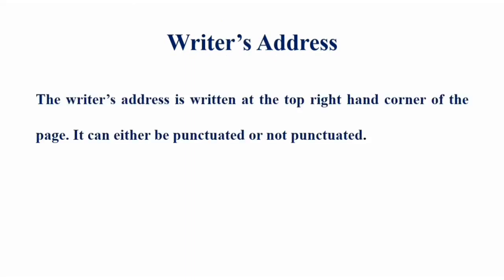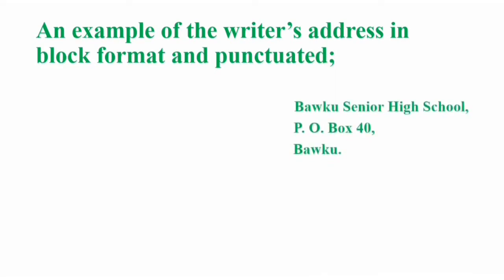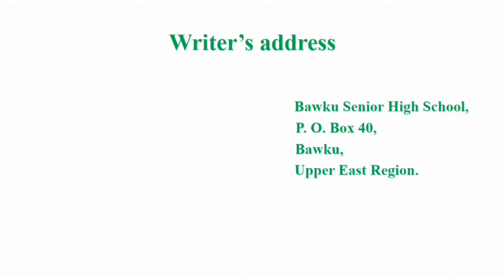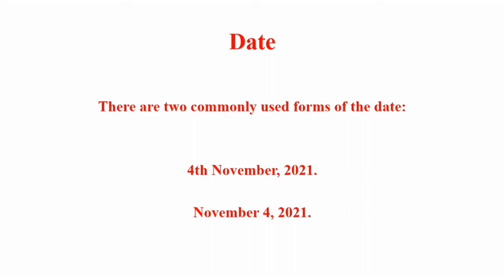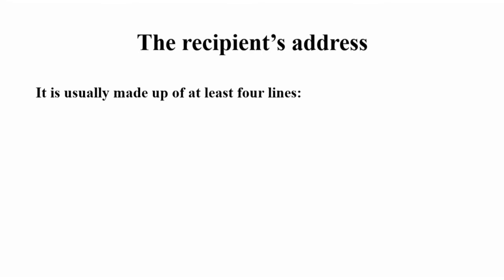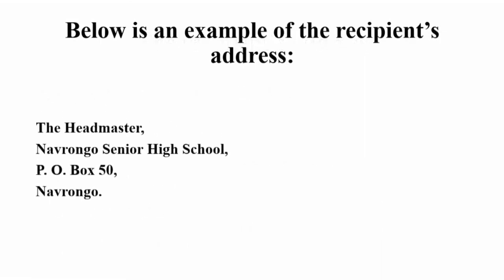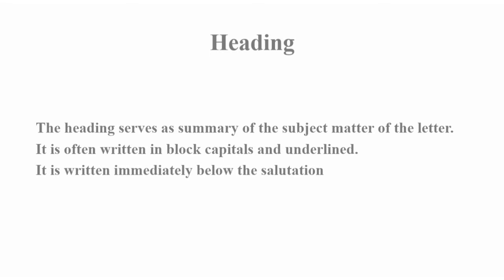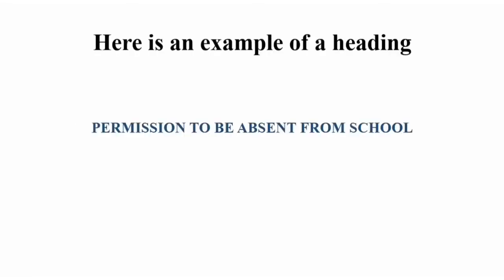How_to_write_formal_letter. How to write a formal letter in waec/wassce in 2023. Formal_letter.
In this lesson, we are going to understand the basic concept of Formal letter.

A formal letter is a professional letter, which is written in formal language, in a prescribed format and in the stipulated format. This letter is mainly used for professional communication. Informal Letter. An informal letter is a personal letter, which is written in a friendly manner to someone we are familiar with.